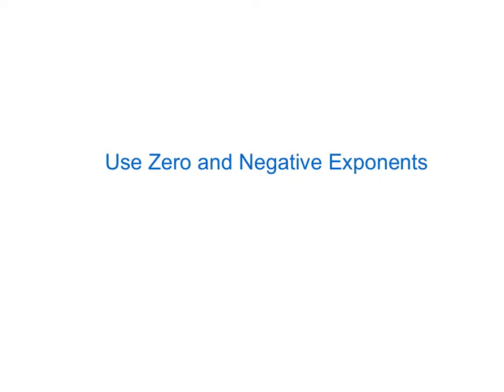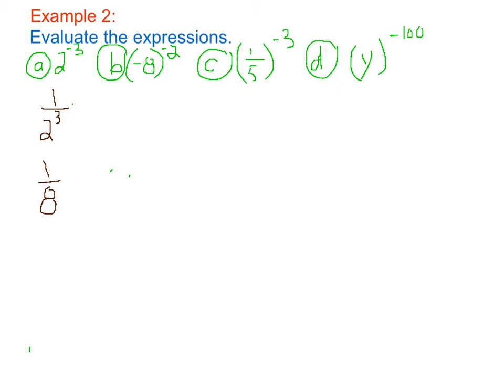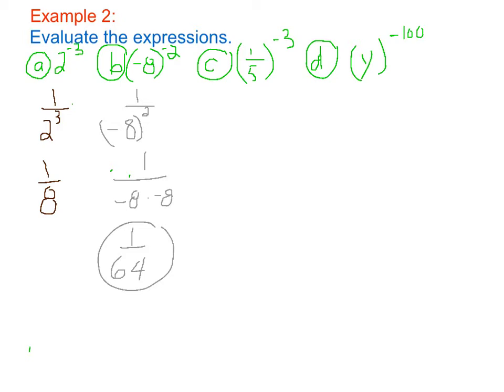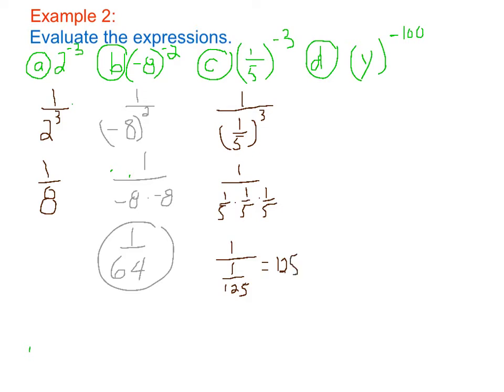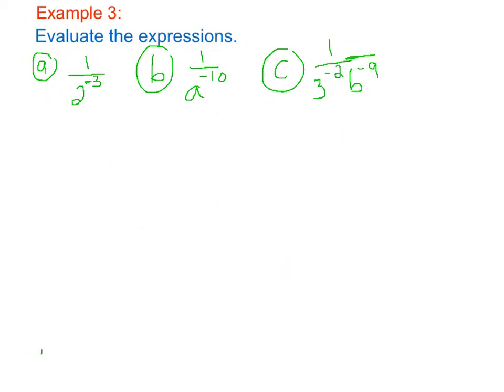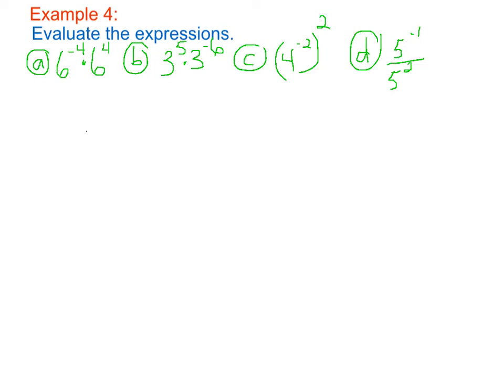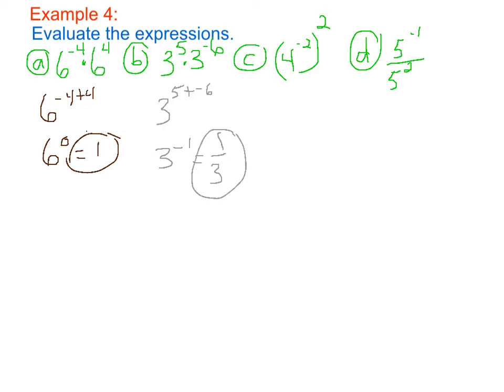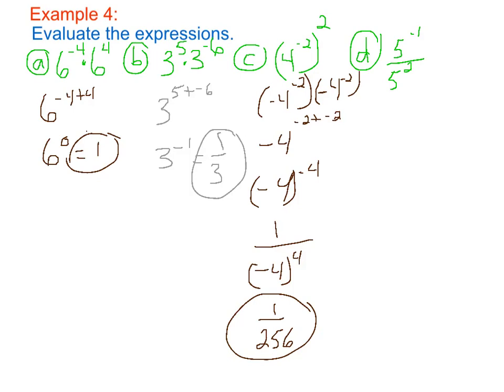Use Zero and Negative Exponents